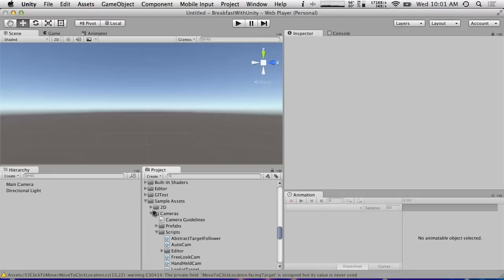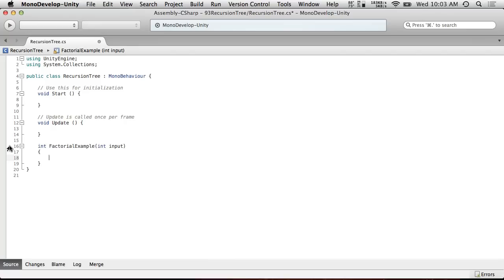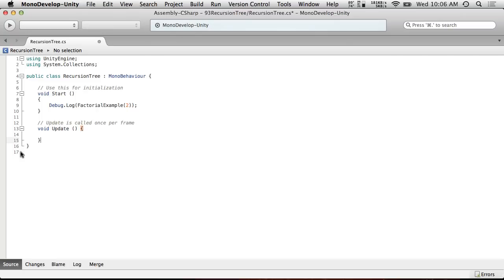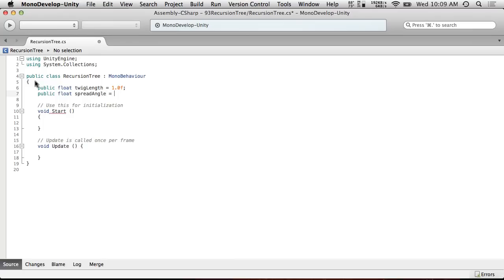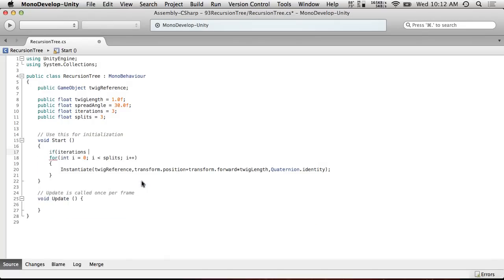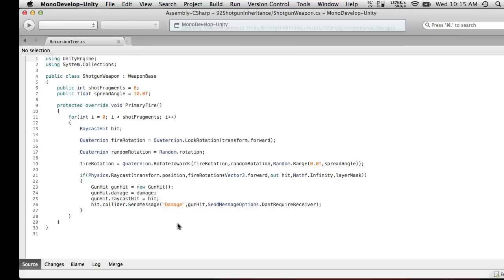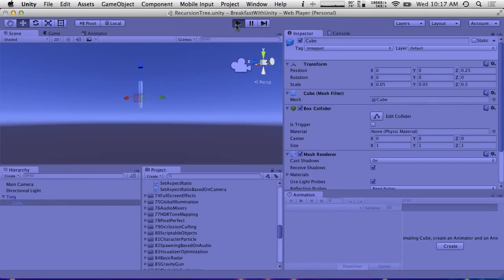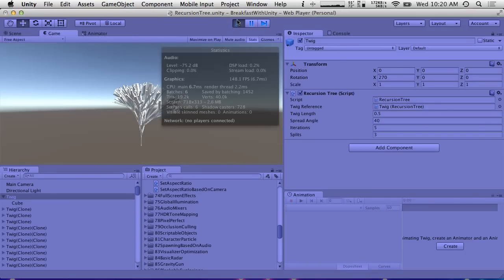Breakfast With Unity: Making a Tree via Recursion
CLICK SHOW MORE FOR FILES AND INFO! We make a simple tree using a concept known as "recursion."